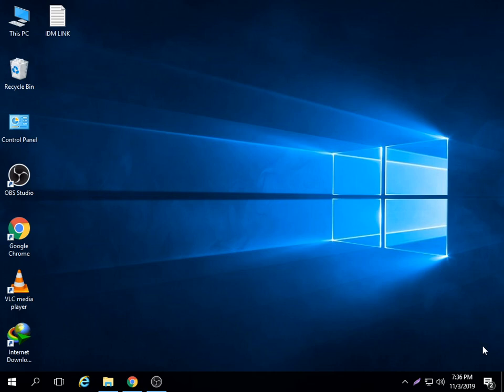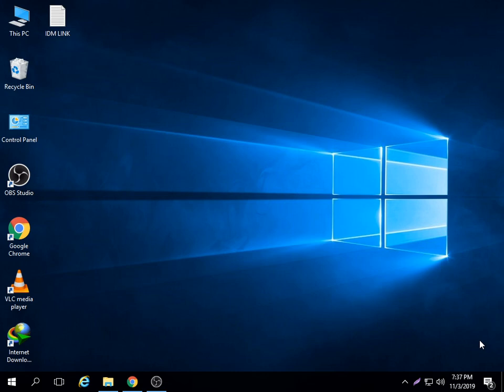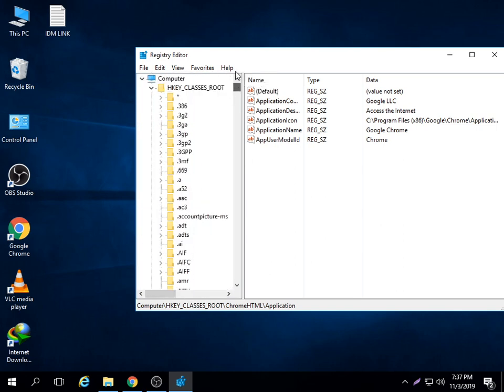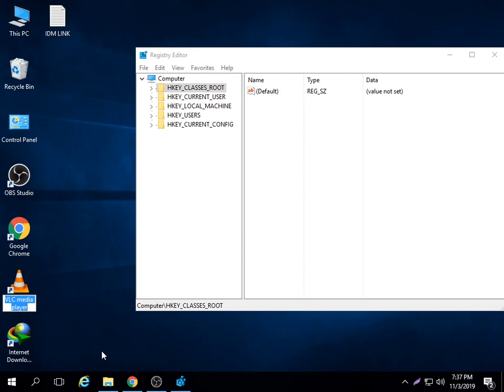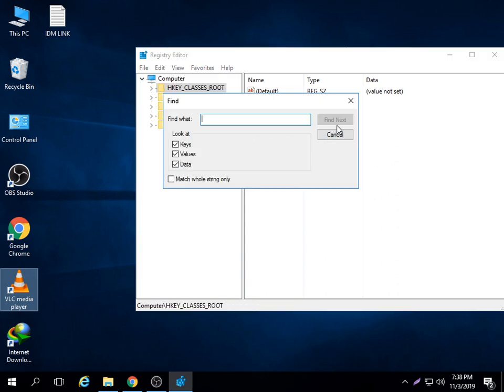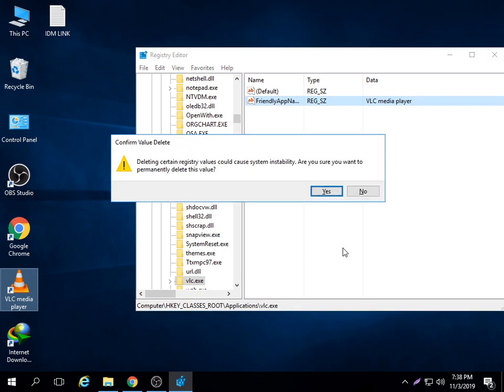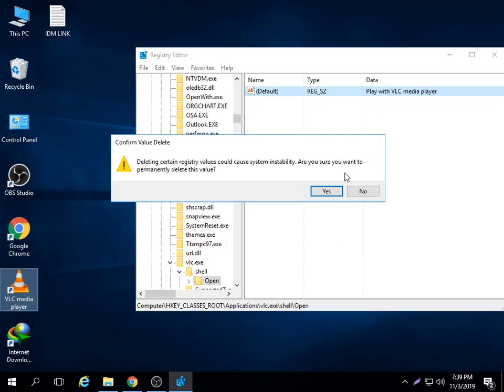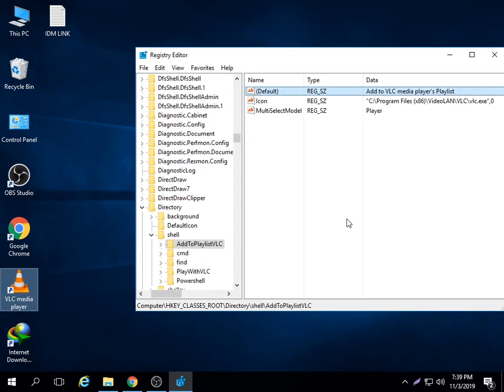How to Remove files Using Regedit Without Using ControlPanel